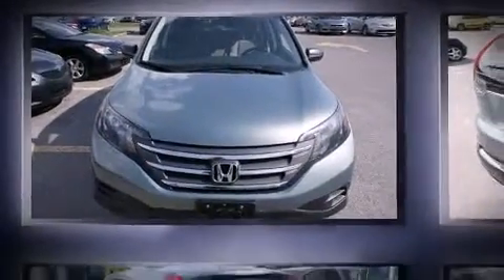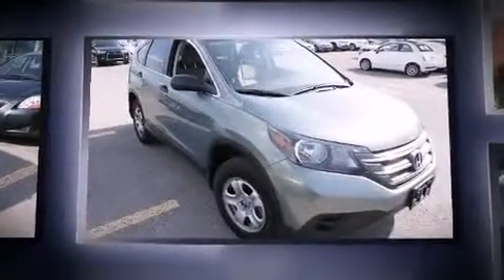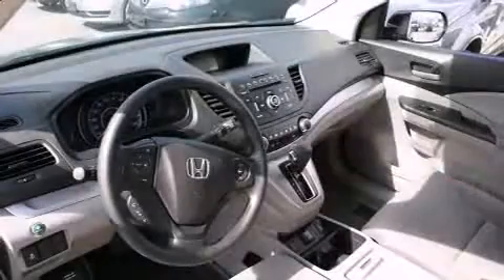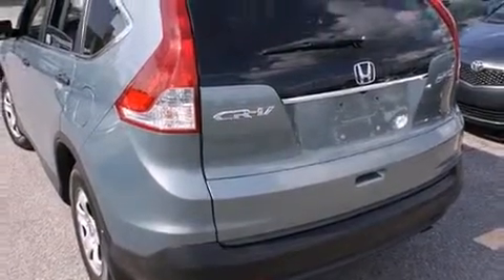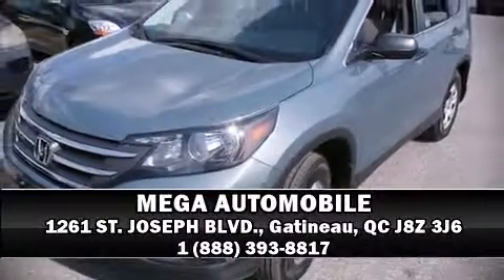2012 Honda CR-V 4WD in Gatineau, QC J8Z 3J6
MEGA AUTOMOBILE
1261 ST. JOSEPH BLVD.

Sensibility and practicality define the 2012 Honda CR-V. Under the hood you'll find a 4 cylinder engine with more than 170 horsepower, and for added security, dynamic Stability Control supplements the drivetrain. Top features include heated front seats, 1-touch window functionality, a trip computer, air conditioning, heated door mirrors, power windows, an overhead console, and a split folding rear seat. Honda also prioritized safety and security with features such as: dual front impact airbags, front SIDE impact airbags, traction control, brake assist, a panic alarm, and 4 wheel disc brakes with ABS. Sophisticated all wheel drive technology maintains a firm grip on the road. Our team is professional, and we offer a no-pressure environment. We'd be happy to answer any questions that you may have. Please don't hesitate to give us a call.